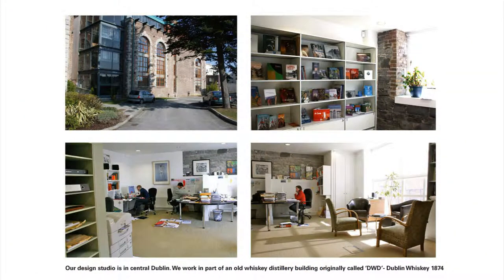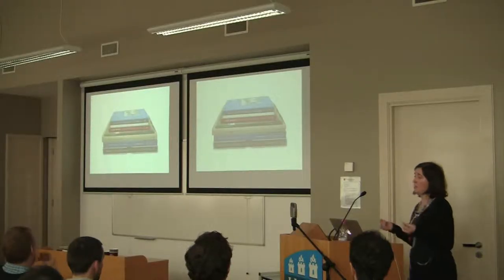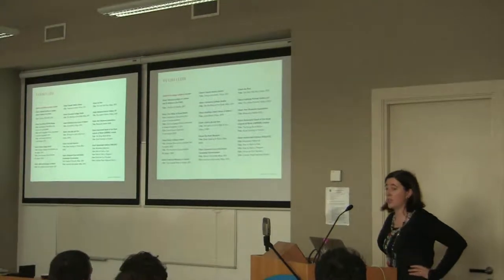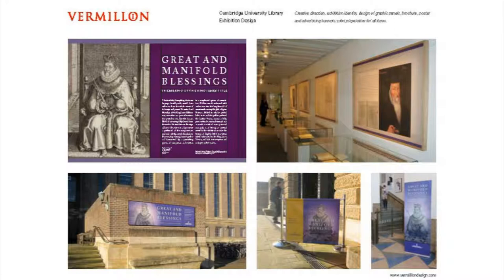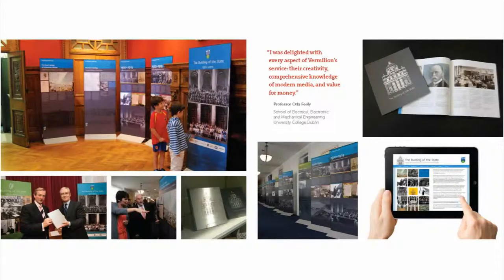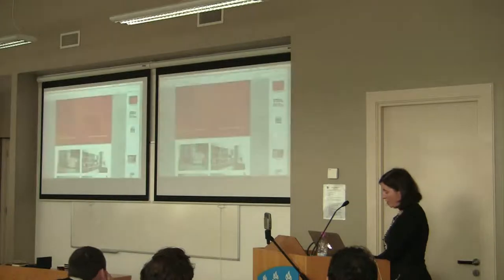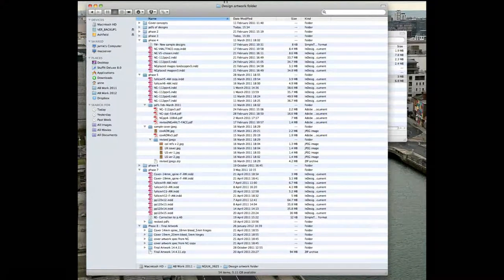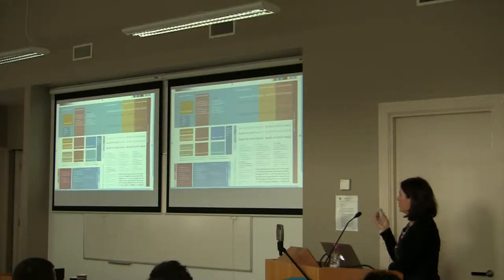Anne Brady. Vermillion Design's book commissions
A presentation by Anne Brady (Vermillion Design) at The book: history and practice workshop which took place on March 12 2012 at the UCD Humanities Institute of Ireland.

The workshop was a unique venture in knowledge transfer between historians of the book and design and typographical experts. The workshop was designed to facilitate a dynamic exhange of expertise between humanities scholars and design experts to enhance the skills capacity and professional practice of both cohorts.

The workshop enabled a formal interchange of knowledge and expertise between historians of the book and design professionals by means of a structured discussion centring on topics of mutual professional interest in book history, book design and typography. Among those who made presentations at the workshop were:

Mary Ann Bolger (DIT); Dermot McGuinne (DIT); Jason McElligott (Marsh's Library); David Smith (IADT); Clare Bell (DIT); Hilary Kenna (IADT); Philip Maddock (Rhode Island); Anne Brady (Vermillion Design); Elizabethanne Boran (Worth Library); Peter Maybury; Phil Baines (Central St Martins). The workshop was directed by Dr Marc Caball in collaboration with Dr Mick Wilson, Director, Graduate School in Creative Arts and Media (GradCAM).

This event was made possible through the award of an IRCHSS New Ideas Award to Dr Marc Caball.